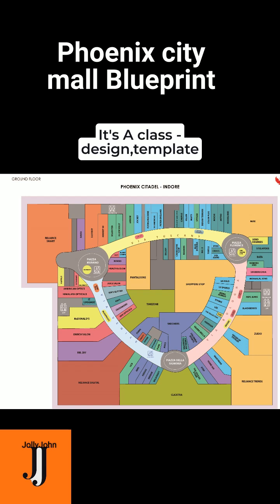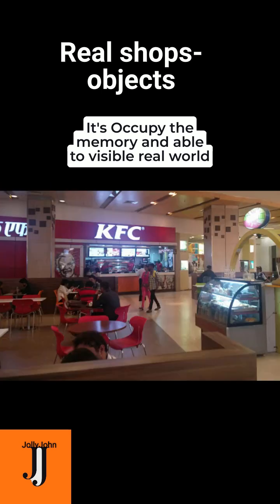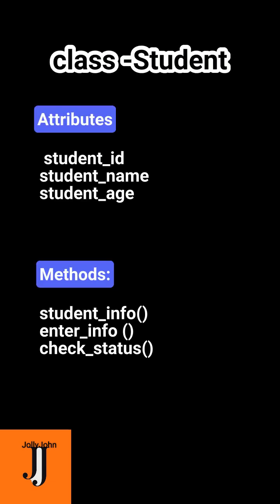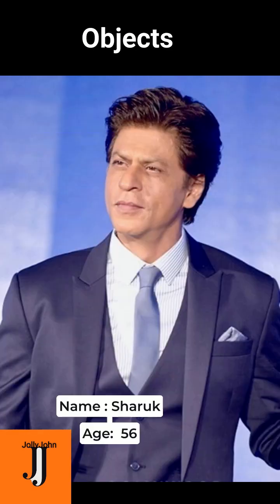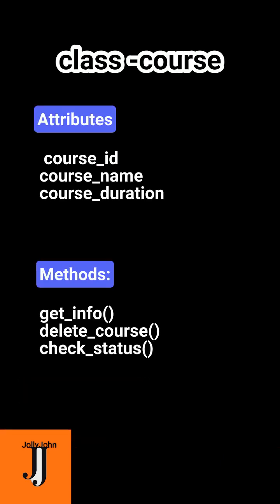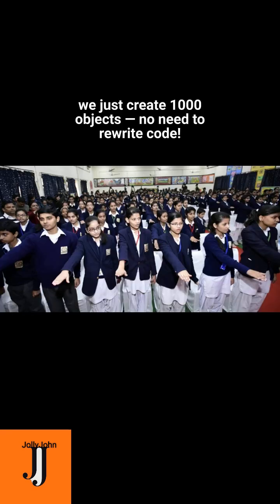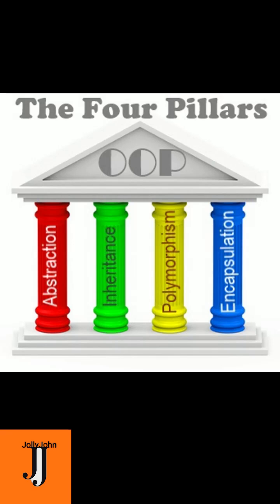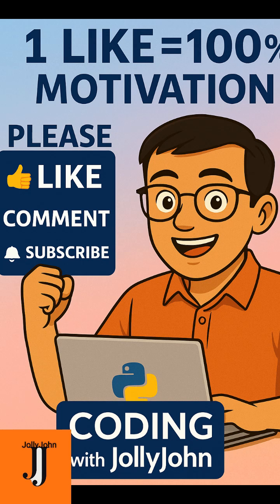OOP in Python Explained with Phoenix Mall 🏬 | Real-Life Coding Example for Beginners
Ever wondered how Object-Oriented Programming (OOP) works in real life? In this 60-second fun example, we explain OOP in Python using a Phoenix City Mall + College Website analogy! Learn the power of classes, objects, attributes, methods, and the 4 core OOP pillars:

🔐 Encapsulation
🎭 Abstraction
🧬 Inheritance
🌀 Polymorphism

    Constructor, Destructor, and real-world use!

Perfect for Python beginners, students, and coding enthusiasts.